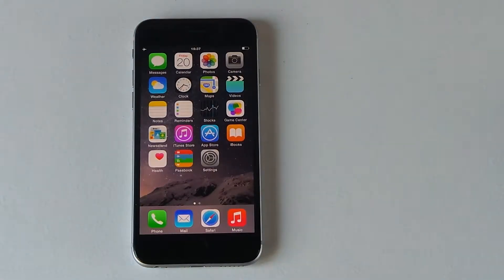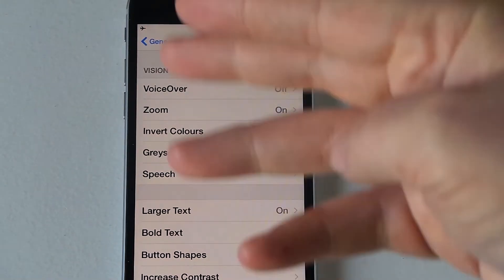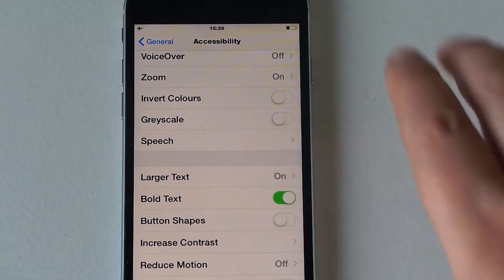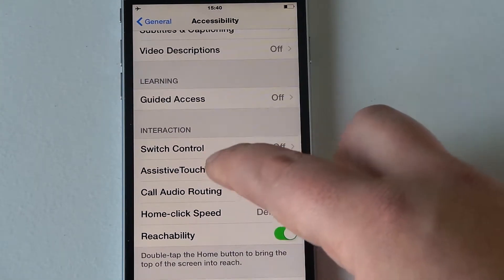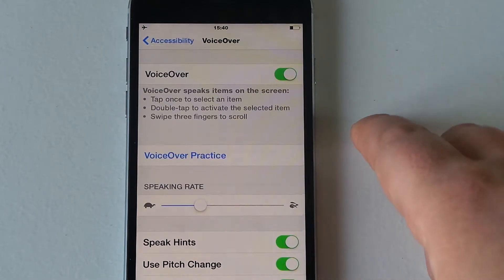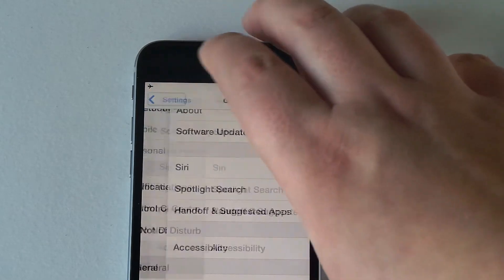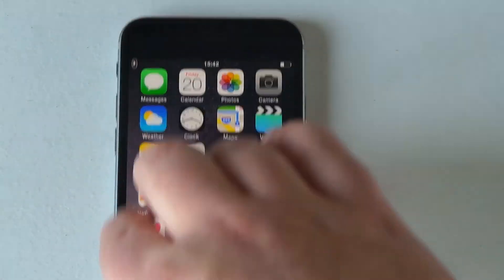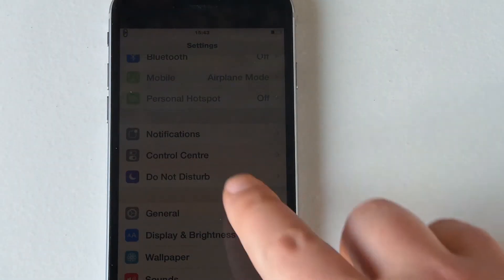iPhone 6 Disabled settings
In this video i go through the disabled settings of the iPhone 6 from Vodafone.

Vodafone store information

Local Store
Unit 8, Abbey Shopping Centre,
Abingdon, OX14 3QX).

New Stores
Belfast
Connswater (Unit 4, Connswater,
S C, Belfast, BT5 5DL)

 Guildford 35 The Friary Centre,
Guildford, GU1 4YT

Runcorn (Halton Lea Shopping Centre,
Runcorn, WA7 2EU)
Whitehaven (24 King Street, Whitehaven,
 Cumbria, CA28 7JN).